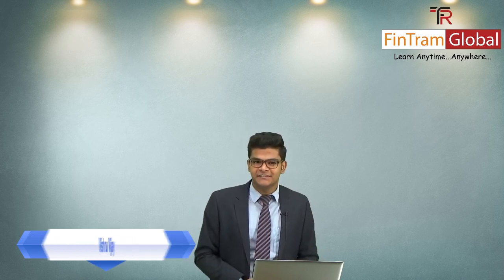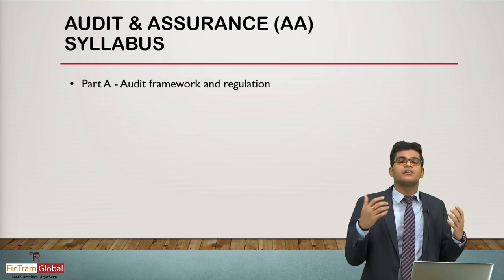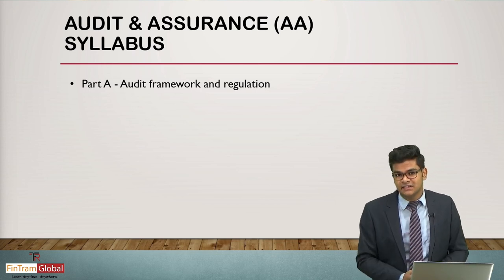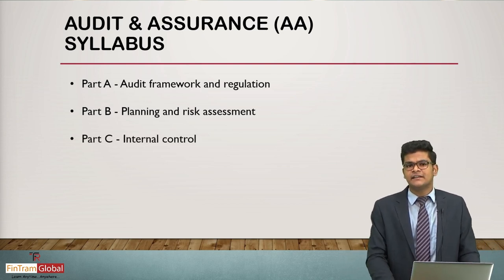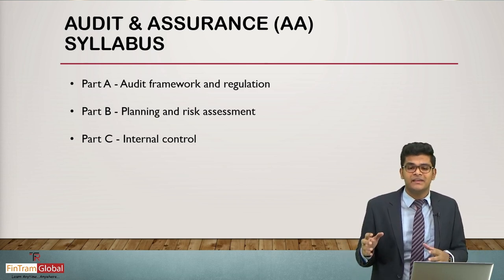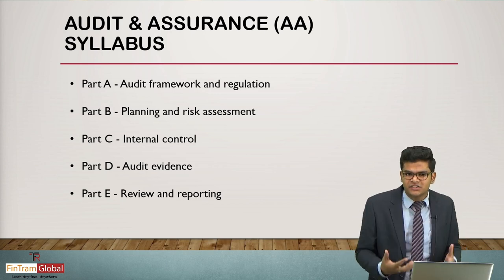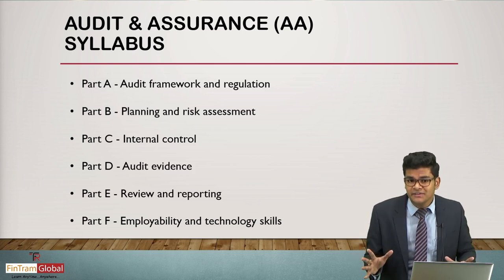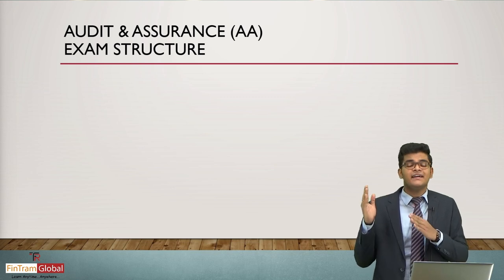Are you giving AA Exam? If Yes, Must Watch This Video | ACCA Audit and Assurance (AA) | Vishnu Vijay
ACCA Audit and Assurance (AA) | ACCA F8 | ACCA AA | Vishnu Vijay

ACCA Audit and Assurance (AA) Sessions by Vishnu Vijay -  Unique combination of Outstanding Technology and Subject Expertise delivered with Real Life Practical Examples to understand in the easiest way.

For more information and for Availing Best Offers and Exemptions,

for more details